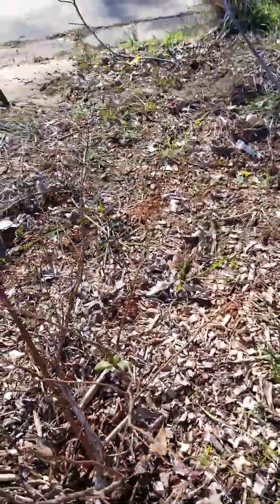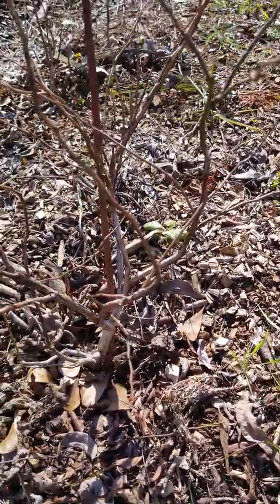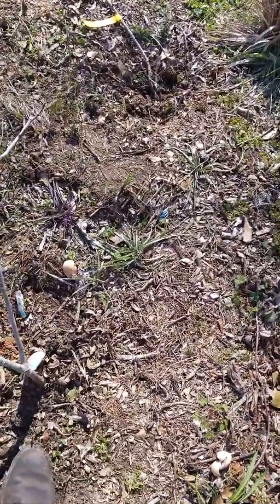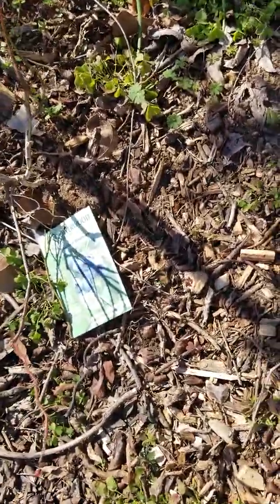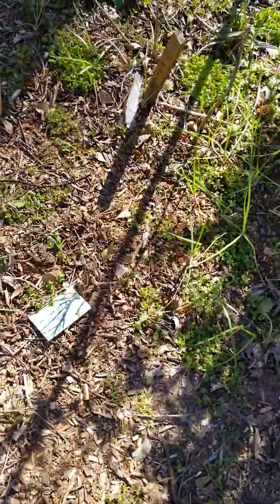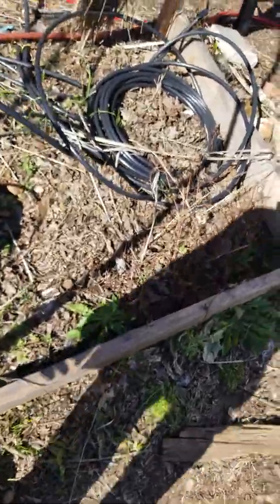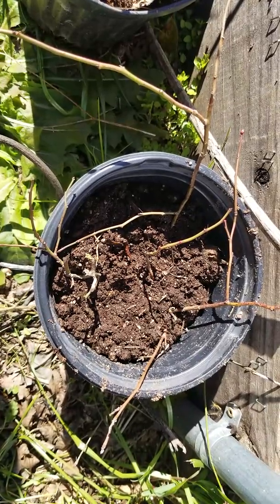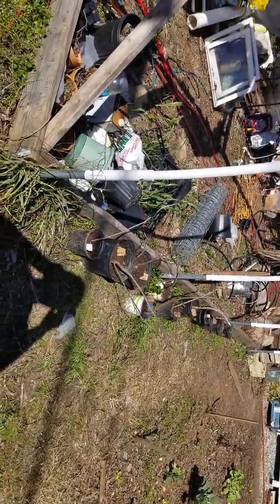HEBREW HOMESTEAD UPDATE #4